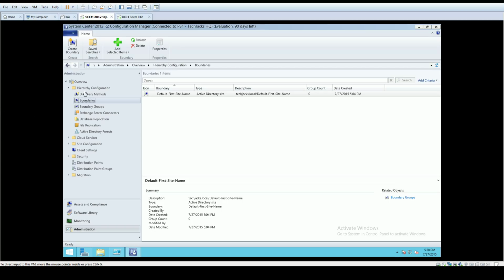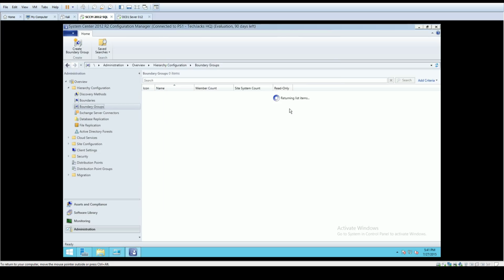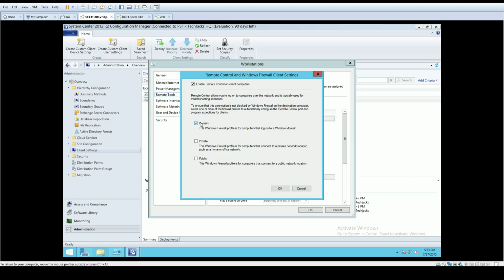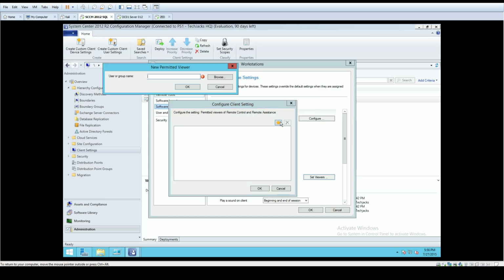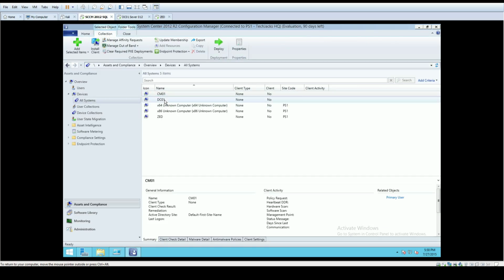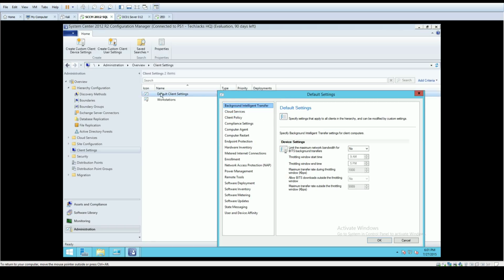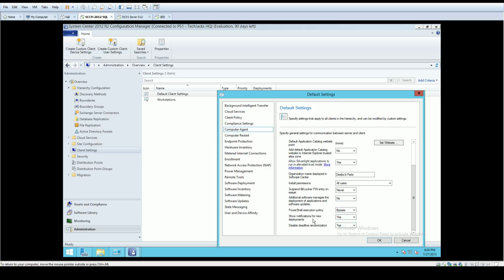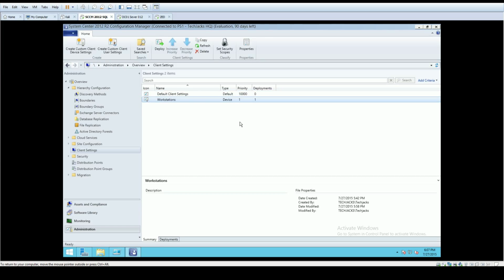SCCM 2012 Configuring Client Settings Basics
This video is a video that covers configuring the SCCM Client settings so that you can inventory, scan, meter, and remotely control a host machine with the SCCM Client. We cover basic information and the process, and this video leads into a video of creating a Install client push.